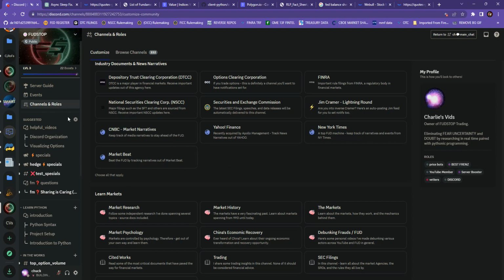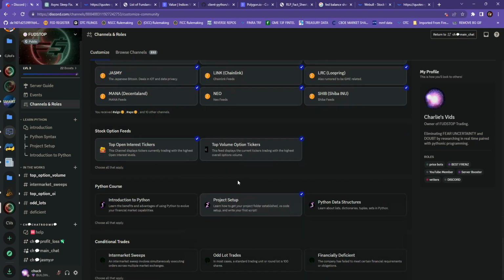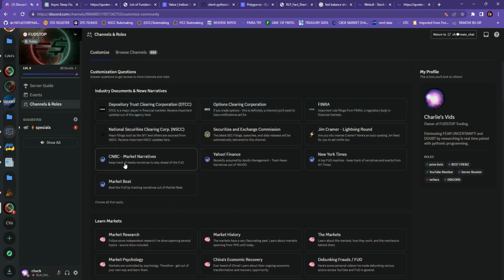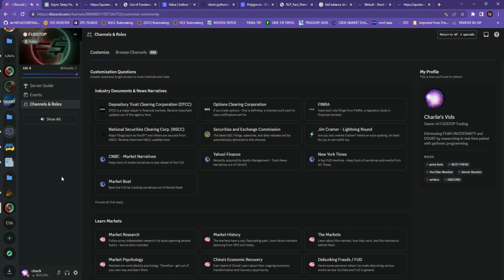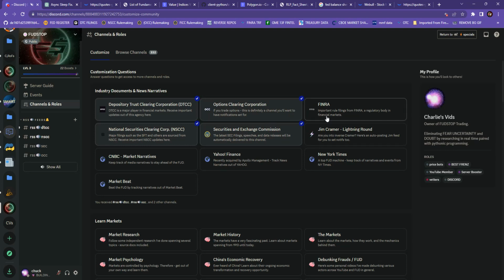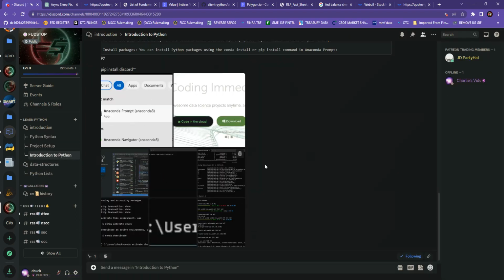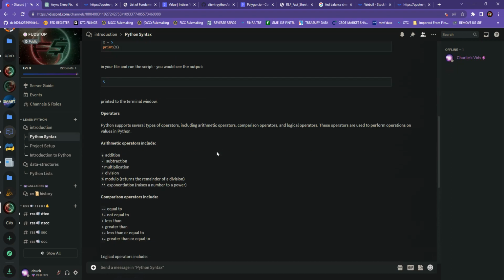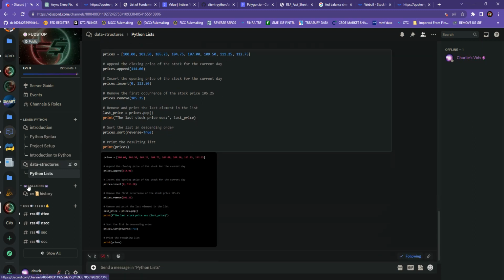Learn Python, Discord Bots, and Excel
Markets are a tough place - especially when obfuscated by bad actors and false information on social media.

Escape that and rise above the narrative.

The group is open for a couple of more weeks. If interested - you can sign up via Youtube "Ultimate Trading Insights". After signing up - simply connect your discord to youtube by going into discord settings -- connections -- and connect your youtube.

If not - you will still have some resources available to you such as the python tutorials, excel tutorials, and market research.